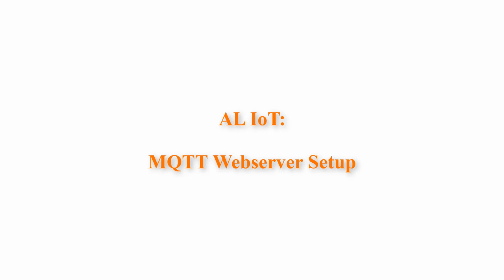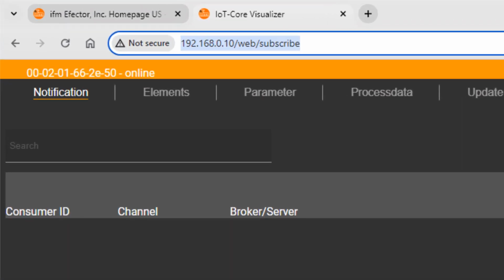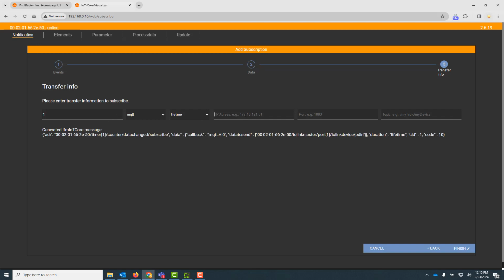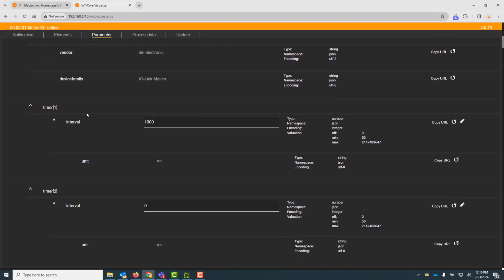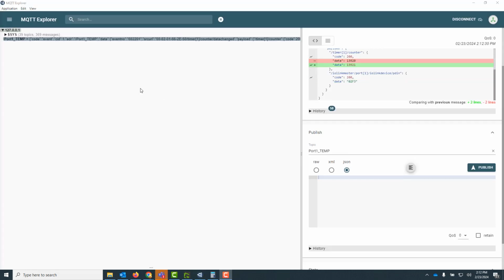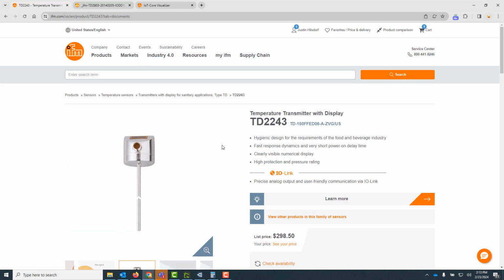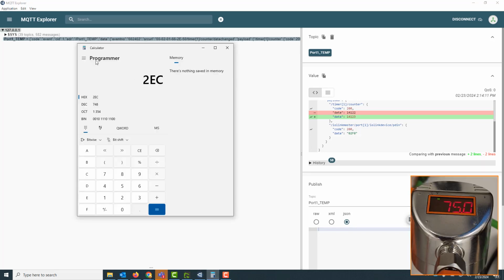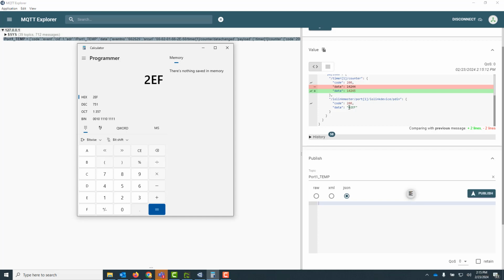AL IoT - Part 3: MQTT Webserver Setup